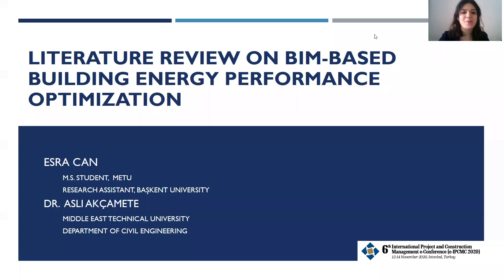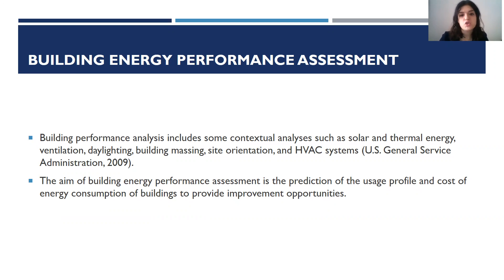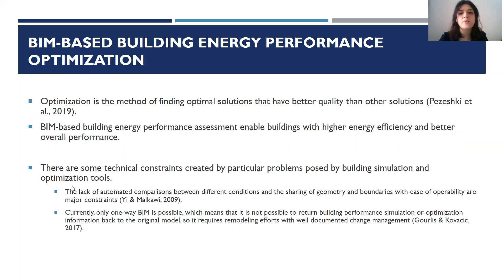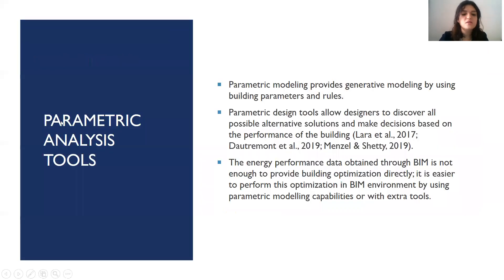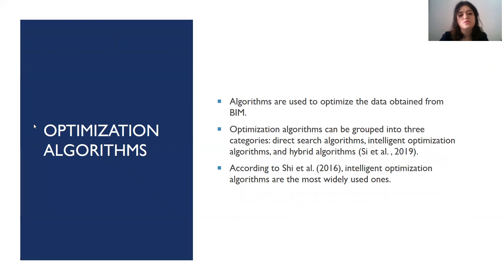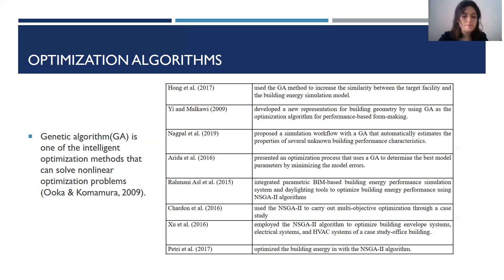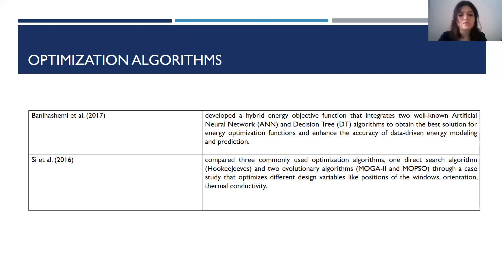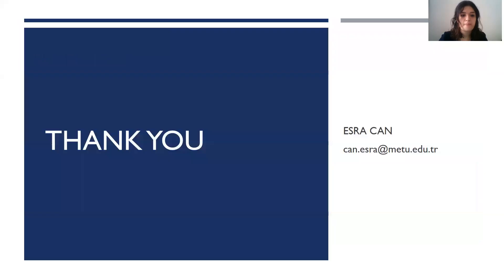Literature Review on BIM-based Building Energy Performance Optimization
Author(s): Esra Can and Aslı Akçamete

Title: Literature Review on BIM-based Building Energy Performance Optimization

Abstract: Buildings comprise a large part of global energy consumption and make a significant contribution to overall CO2 emissions in the world. Therefore, increasing the energy efficiency of buildings becomes a priority to reduce these undesirable effects. Building energy performance assessments are complex multi-criteria problems as the energy performance is affected by many factors such as building orientation, envelope design, climate conditions, daylighting levels, and HVAC system usage schedules. This complicated situation makes it difficult to accurately predict building energy consumption. BIM (Building Information Modeling) has started to be used to calculate the energy consumption of buildings, as its use is increasing in many areas of the construction industry. BIM not only aids in estimating the energy performance but also has the capacity to provide the necessary data for optimizing the energy use of a building by changing parameters that affect the energy usage. This study aims to do a literature review on BIM-based building energy performance optimization. As a result, it will provide a review of the methods that can be leveraged in building energy optimization, which can help designers more easily assess energy efficiency when making design decisions.